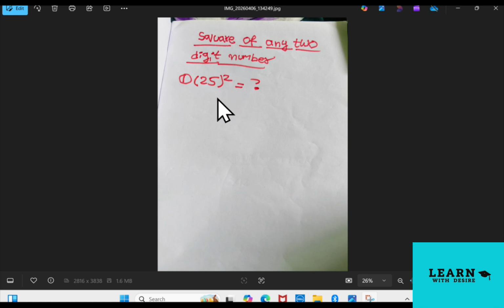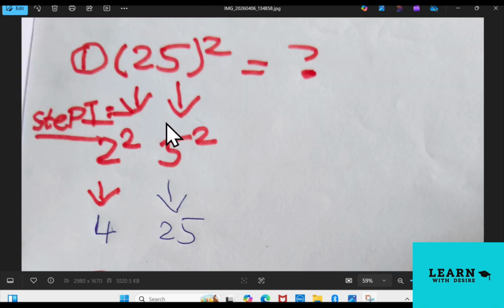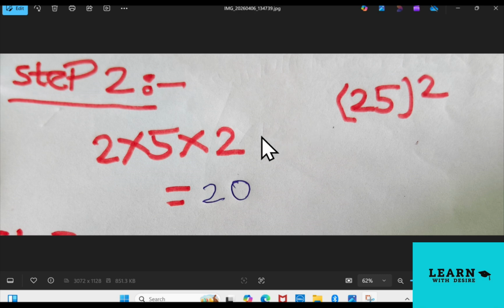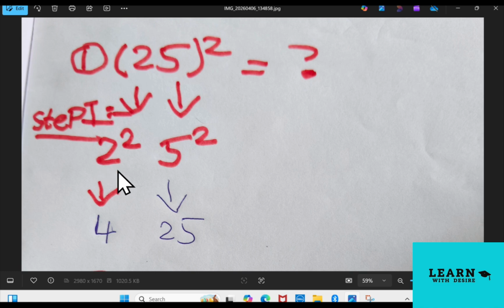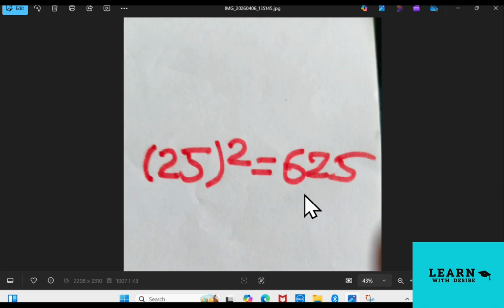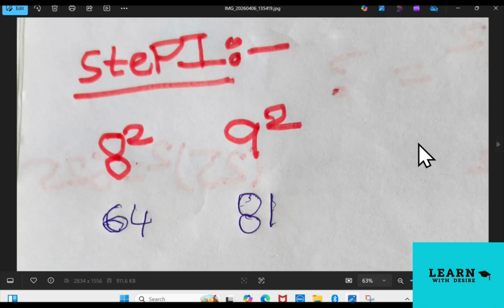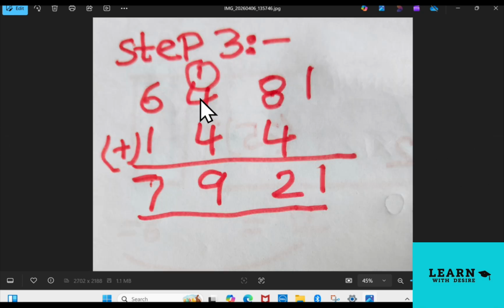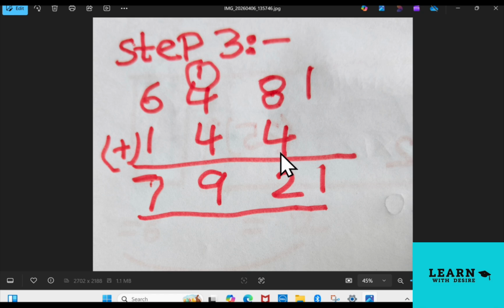2 Digit Number Square Trick | Fast Calculation Method 🧠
Want to calculate the square of any two digit number in seconds? 🚀

In this video, I will teach you a super easy and fast maths trick to find squares without using a calculator.
This trick is perfect for:
 ✔️ Students
✔️ Competitive exams

💡 Learn step-by-step method with examples like: 47², 86², 37² and more!

Practice this trick and improve your calculation speed instantly 💯